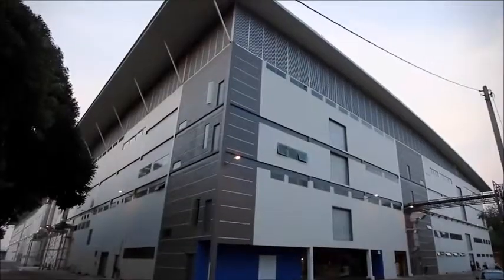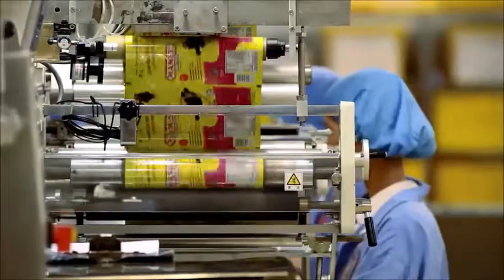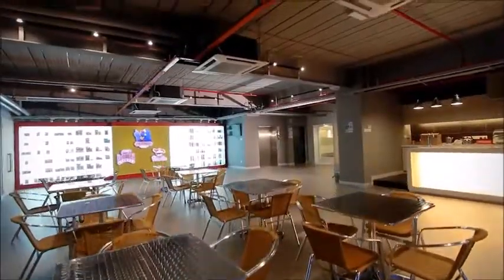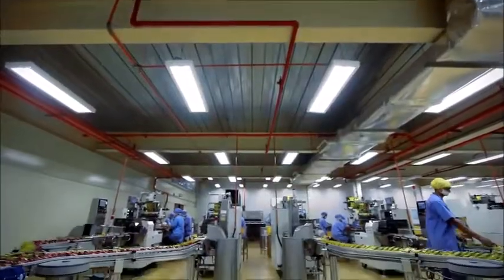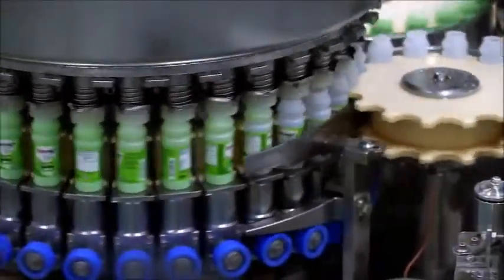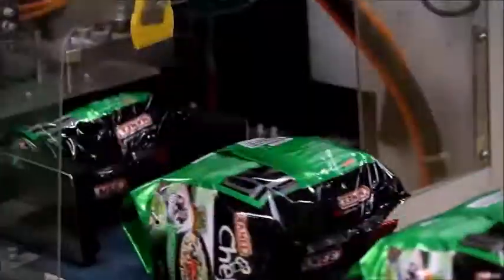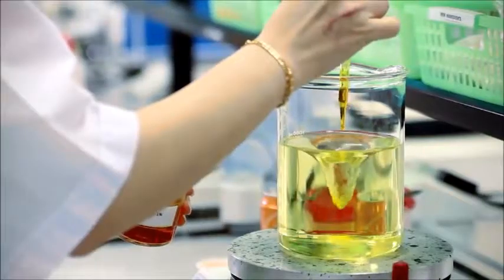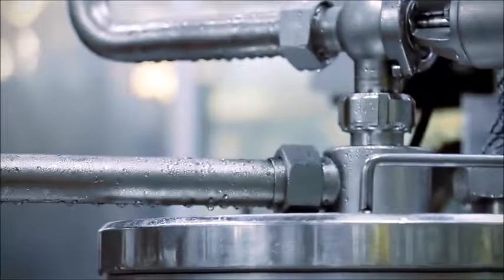Site Visit to Mamee-Double Decker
A project for operation management subject.